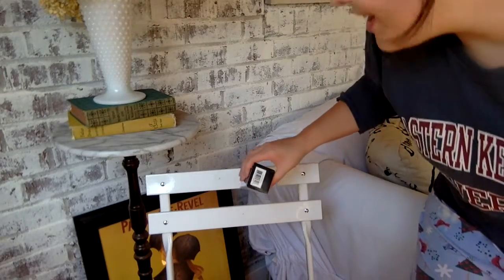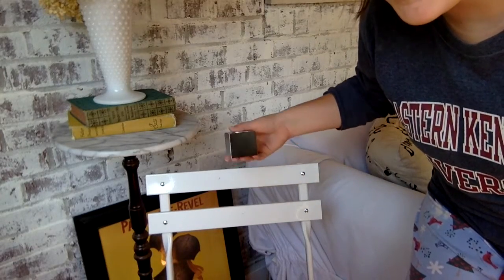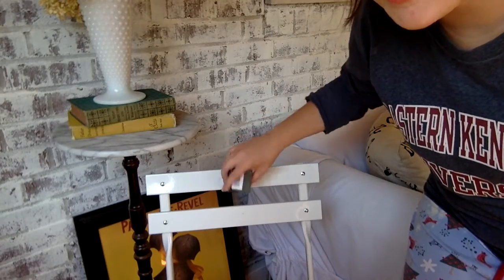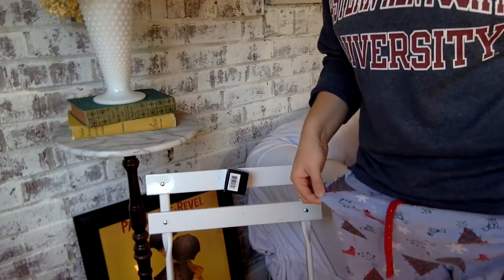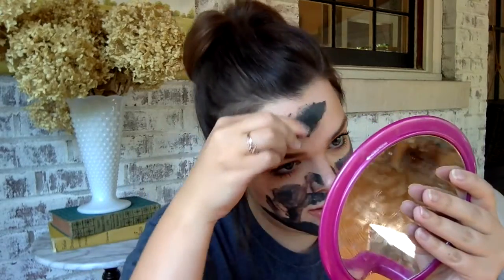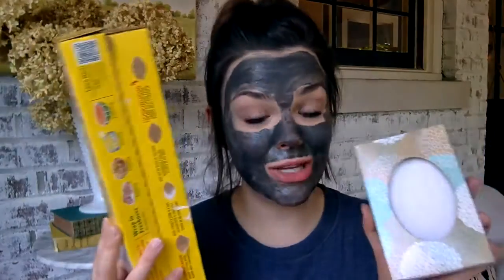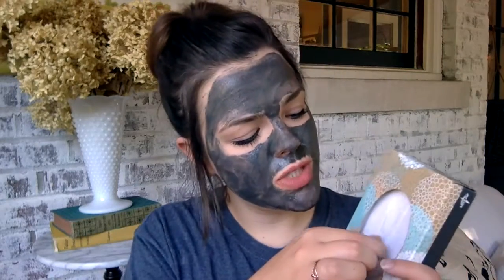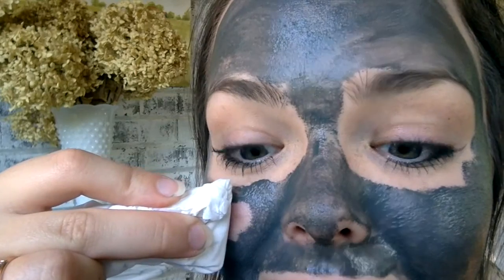MAGNETIZING MY FACE! $75 MAGNETIC FACE MASK!! | Dr. Brandt Magnetight Face Mask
Today we test out the brand new MAGNETIC FACE MASK! This stuff is so much fun to play with and so satisfying to watch be removed! Sure its fun, but is it worth the $75 price tag? Lets find out! Let Me know what you guys think in the comments!

The Mask